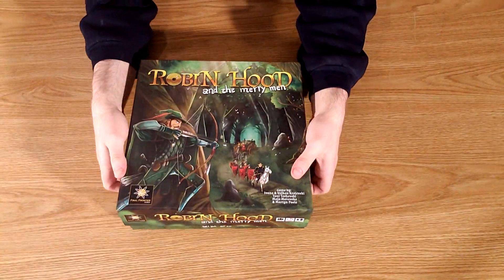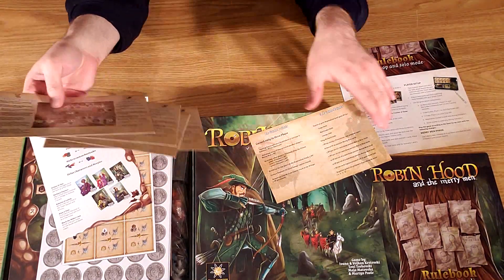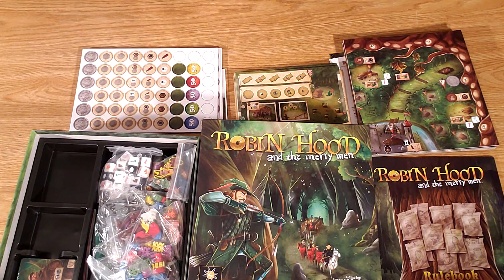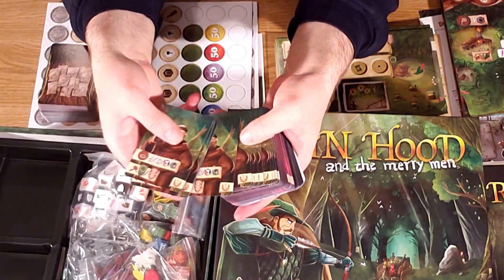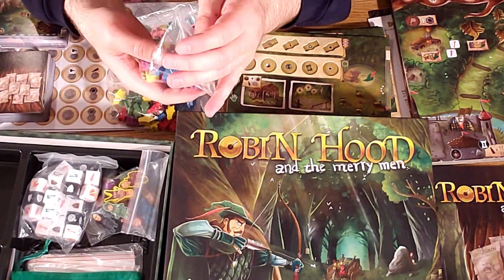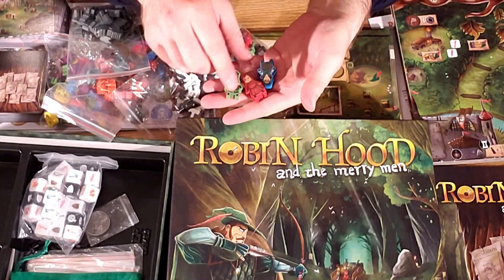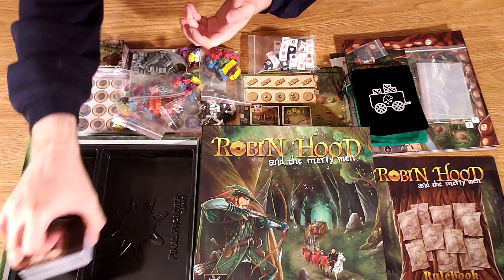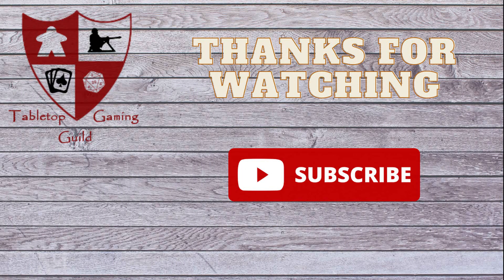Robin Hood and the Merry Men Unboxing